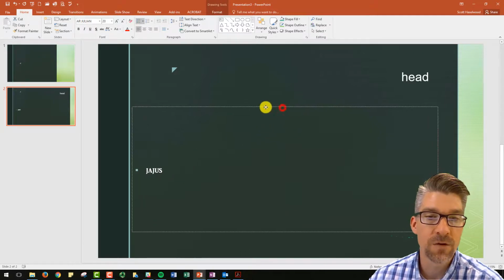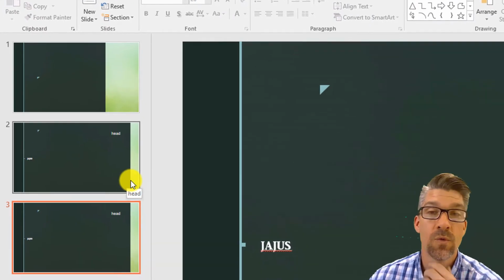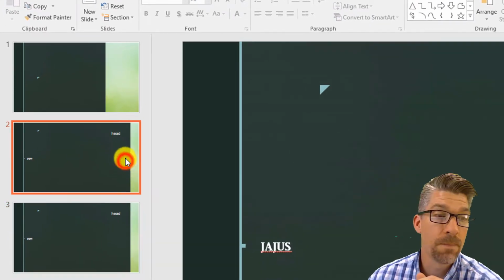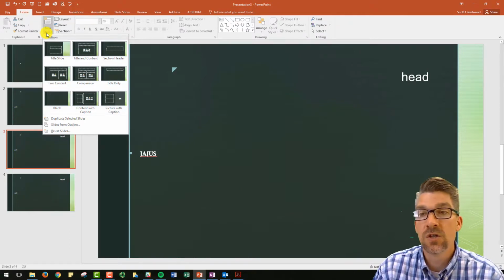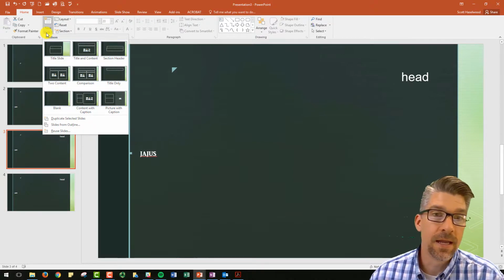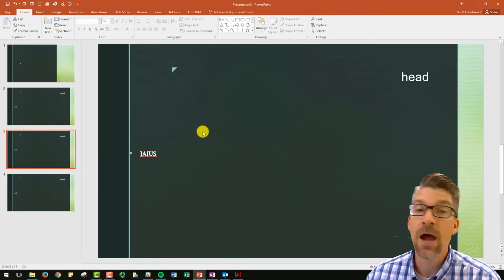Three-Minute Tech Byte: PowerPoint Save A Template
This brief video will show you how to create duplicate slides in PowerPoint and save a PowerPoint template.